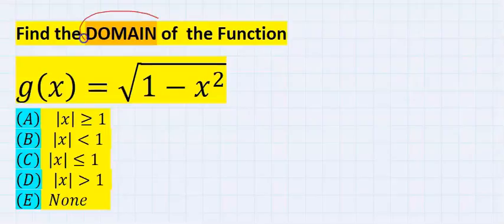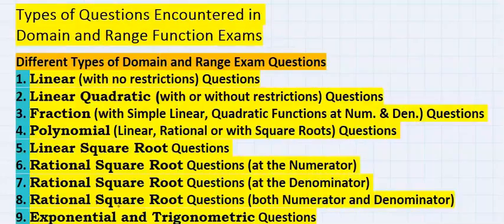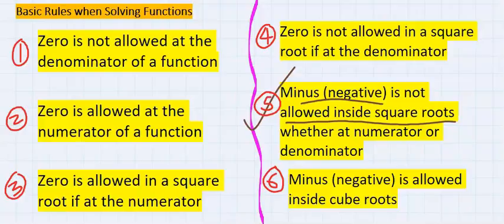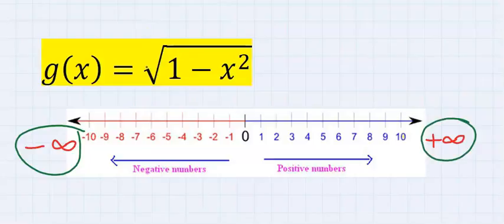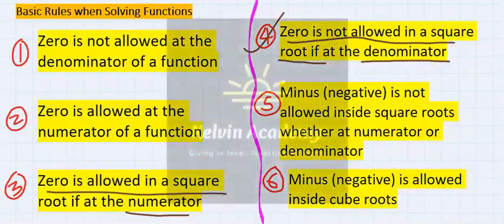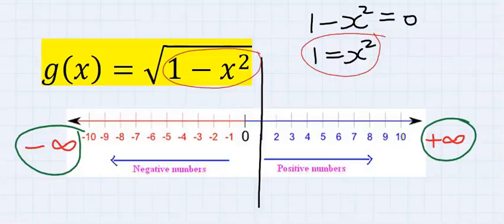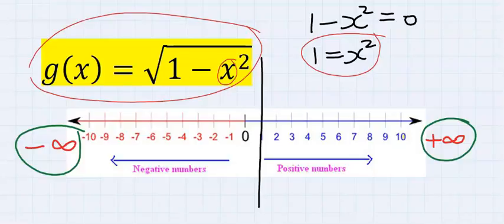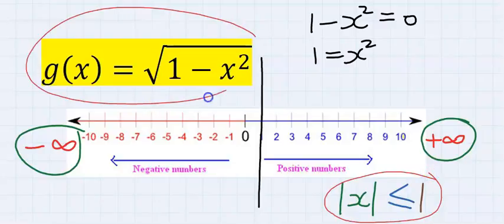Domain of a Function with Square Root Less than 1 as the Answer in Precalculus